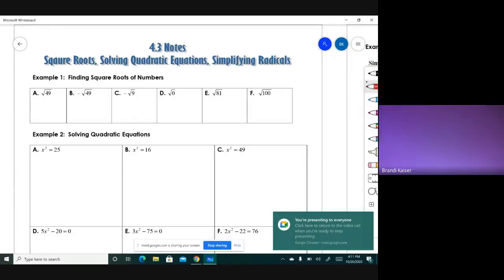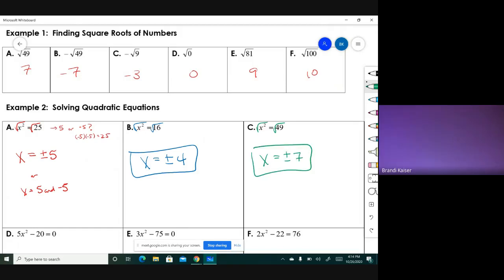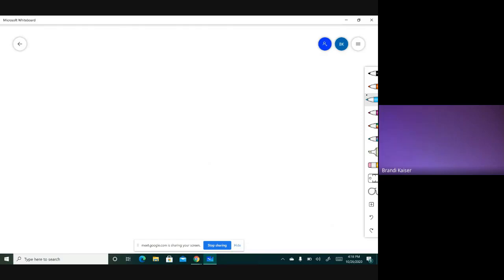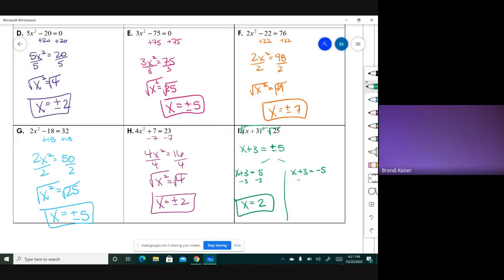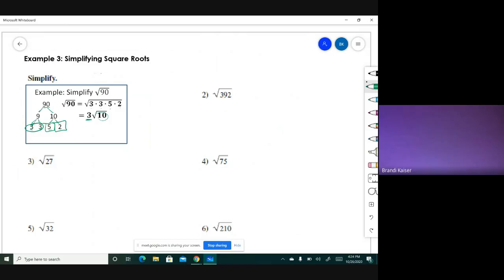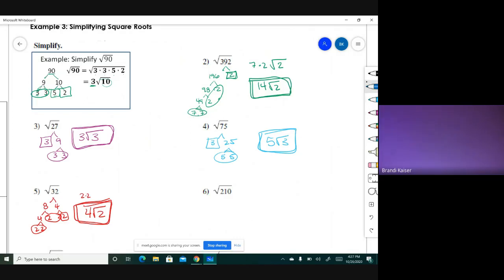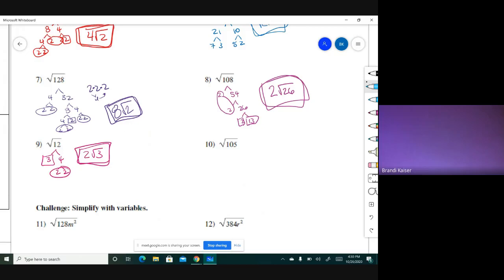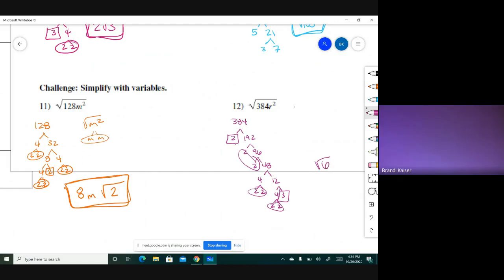4.3 Virtual Lesson (10/26)